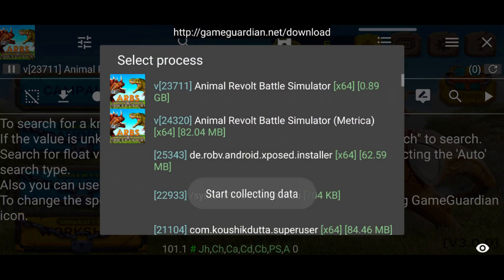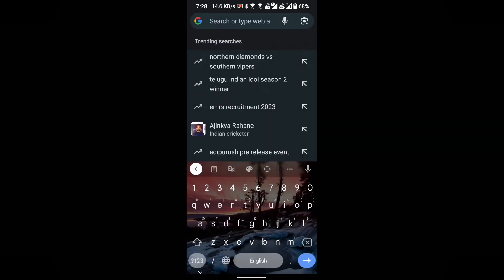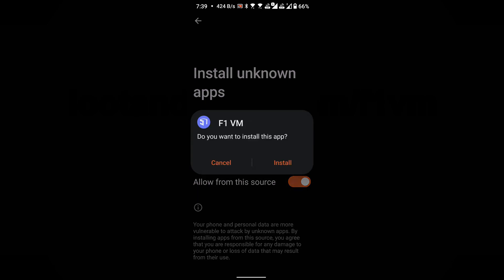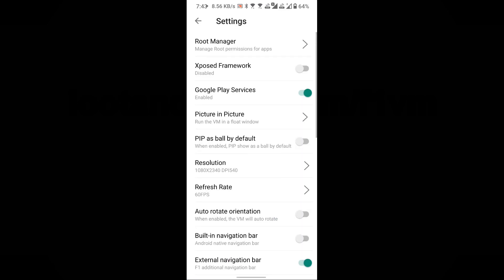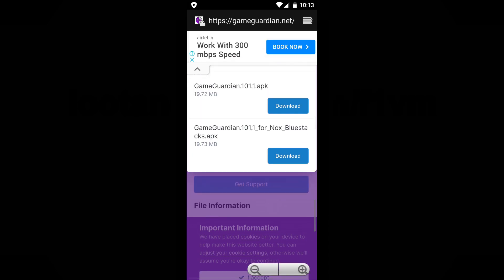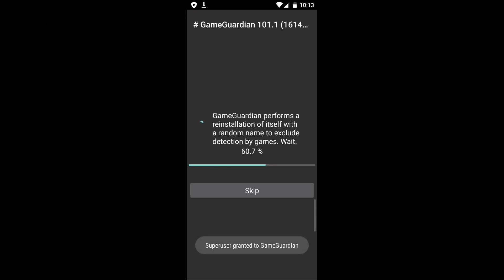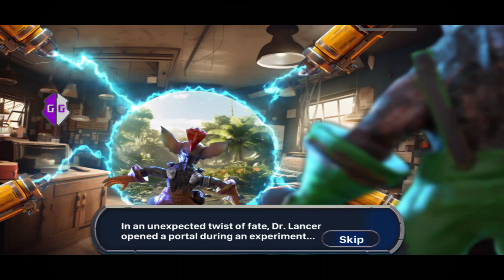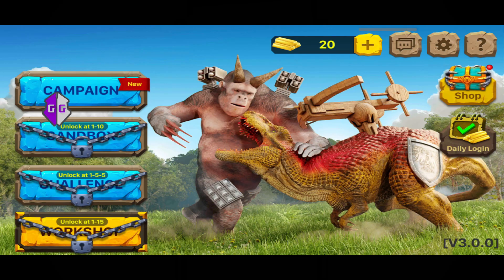Game Guardian No Root Guide | Resolving Daemon Errors, Auto-Close & Crashes on Android 11, 12 & 13!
In this exciting video, we unveil an incredible method that allows you to harness the power of Game Guardian on your Android device, all without the need for rooting. Yes, you heard it right! Whether you're running the latest Android versions like 12 or 13, this method works like magic. So, sit back, relax, and join us as we reveal this game-changing information!

In this tutorial, we provide you with a step-by-step guide to using the F1 VM. We start by introducing you to this powerful tool, designed specifically to enable Game Guardian without requiring root access. You'll learn how to download and set up the F1 VM effortlessly.

Once the F1 VM is up and running, we demonstrate how to effortlessly pair your device with it, ensuring a seamless connection that guarantees a flawless gaming experience. With everything set up, we move on to downloading and installing Game Guardian itself. Detailed instructions are provided on how to install the app and grant the necessary permissions.

With Game Guardian successfully installed, we showcase its incredible functionality by adding a game to the F1 VM environment. Watch as we launch the game and utilize Game Guardian's features without encountering any errors, opening up a whole new world of possibilities for game tricks and modifications.

Ready to unlock the full potential of Game Guardian without rooting your Android device? Follow along and get ready to take your gaming experience to the next level!